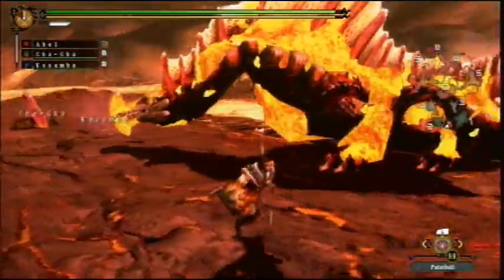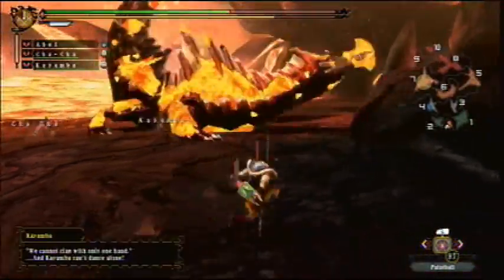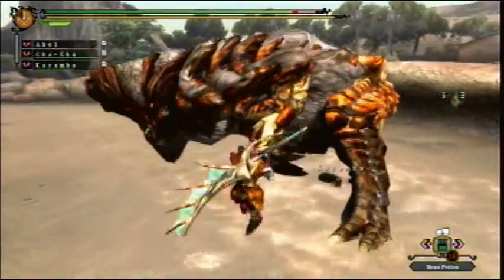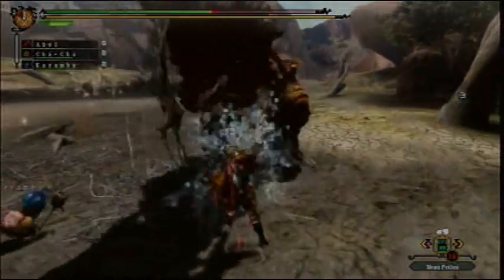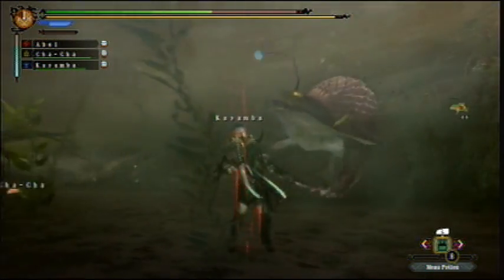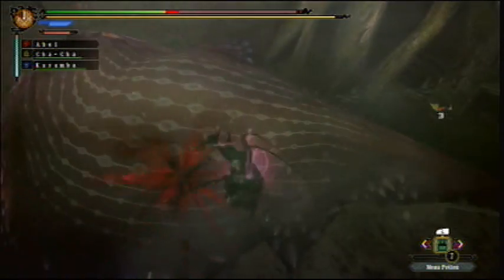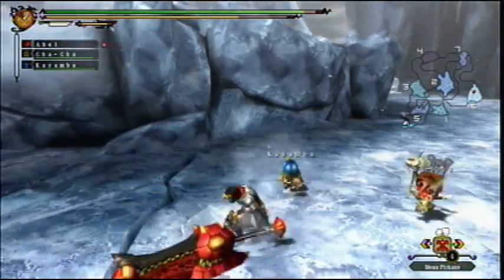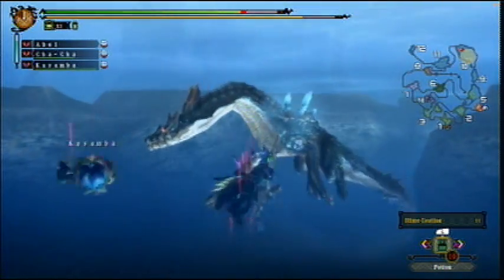Tops Episode 71: Monster Hunter 3 Ultimate Weapon Types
Weapons. You hurt stuff with them. Especially giant monsters. Here are my favorite kinds of weapons...well at least in MH3U.

The Insect Staff weapon type in MH4 looks freaking amazing, but it's not in MH3U, so it doesn't count.